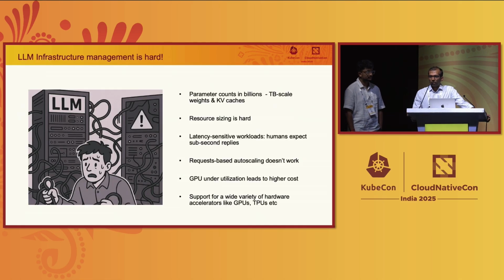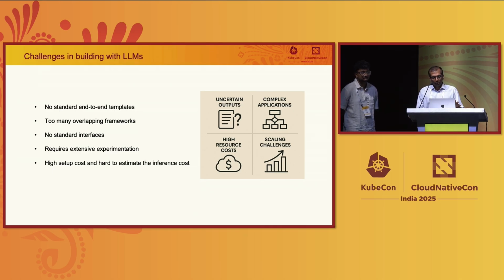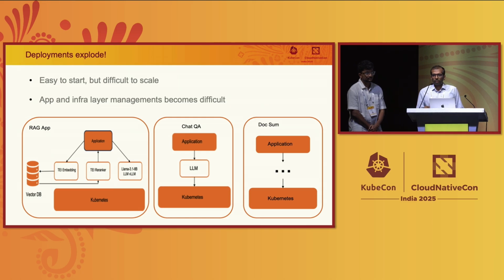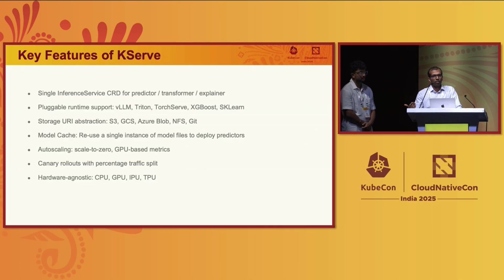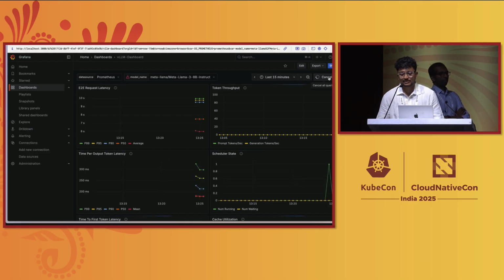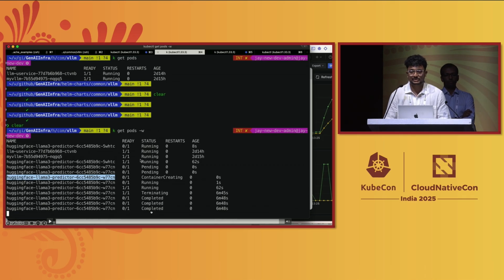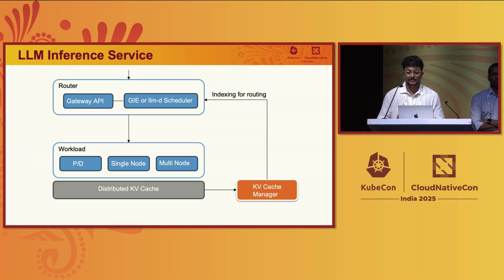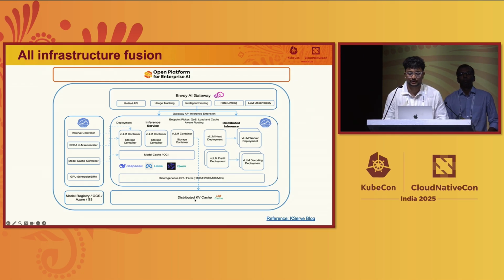Cloud Native GenAI Using KServe and OPEA - Johnu George & Gavrish Prabhu, Nutanix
This talk explores how KServe and OPEA are redefining the enterprise AI stack through modular and composable architectures. KServe delivers a scalable, hardware-agnostic Kubernetes native platform for production model deployment. OPEA complements this infrastructure with an open, multi-provider platform that provides optimized GenAI solutions through standardized interfaces. By building on KServe's capabilities, OPEA allows teams to focus on developing innovative applications rather than managing complex infrastructure concerns.

Join us to learn how deconstructing AI systems into specialized Lego blocks leads to more extensible and powerful enterprise AI architectures. We will demonstrate how this separation of concerns speeds up innovation, enabling teams to focus on app development for their app development. We will also discuss practical approaches for implementing this "building block" methodology in your organization's AI strategy.